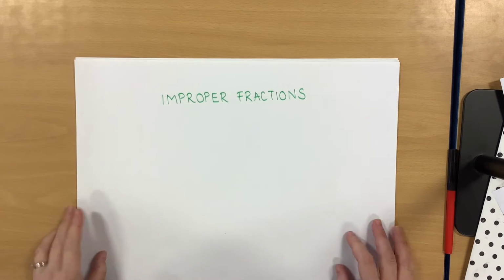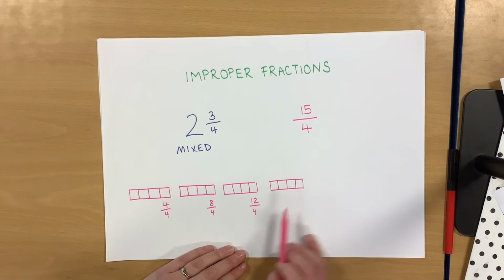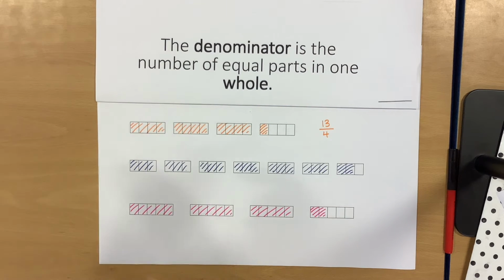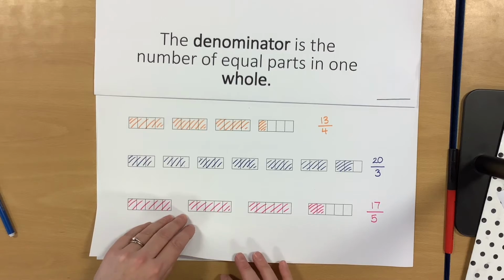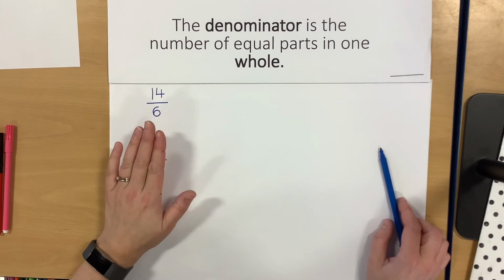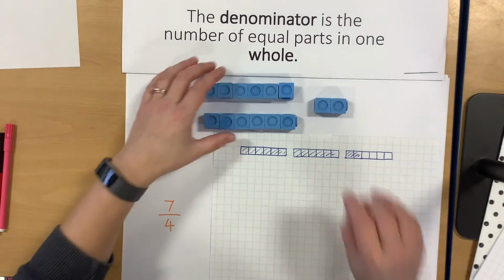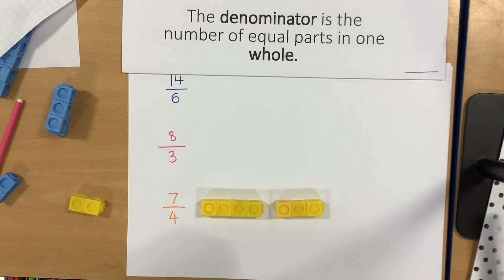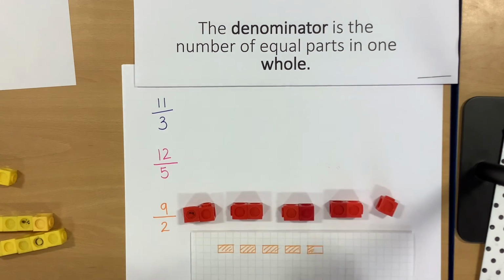Intervention - Improper Fractions (4A)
4A unit 5